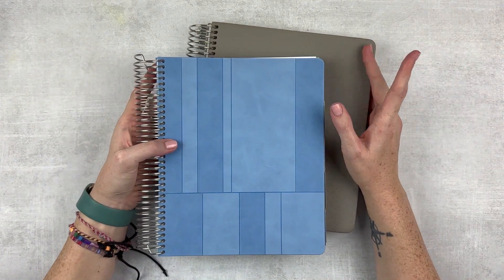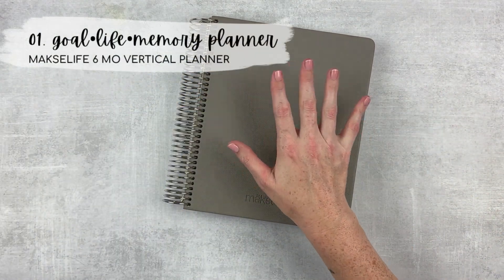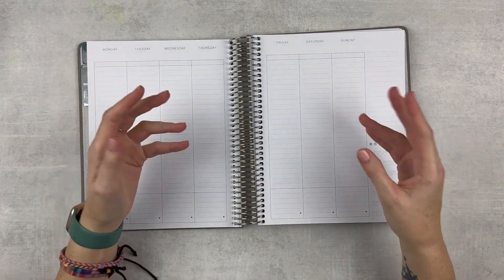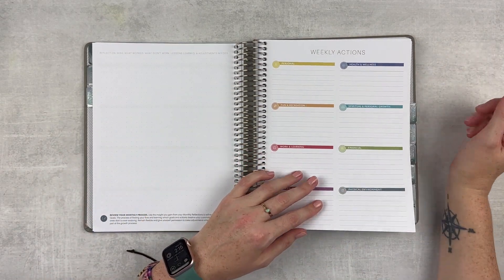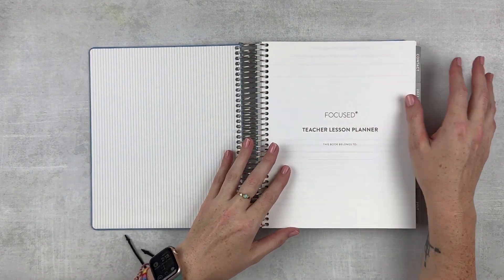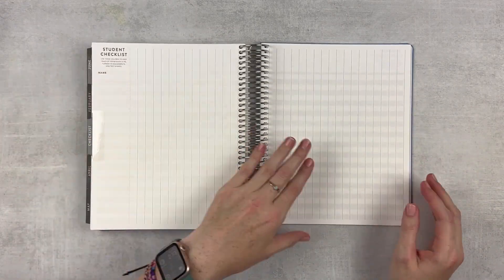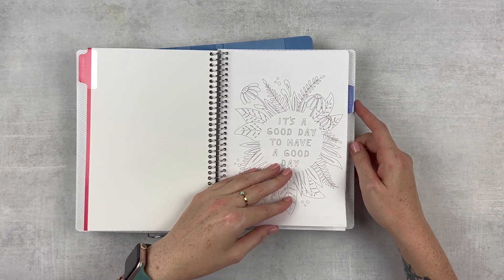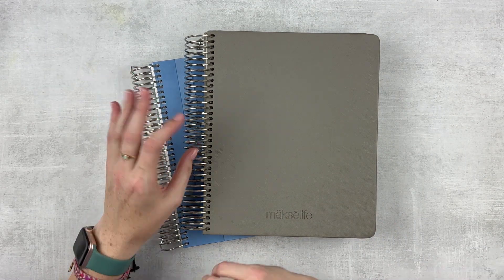updated 2023 PLANNER STACK 📚 | simplifying to TWO planners 😬 | tattooed teacher plans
⇢ in this video, i share the two planners (and a notebook) that will get me through the rest of 2023!

🕓 TIMESTAMPS:
0:00 intro
1:19 1️⃣ makselife 7x9 vertical planner | goal•life•memories
4:59 2️⃣ EC 7x9 focused teacher lesson planner

✼ everyday planner + goals and memories | makselife 7x9 vertical planner